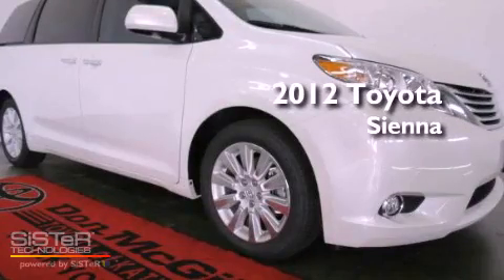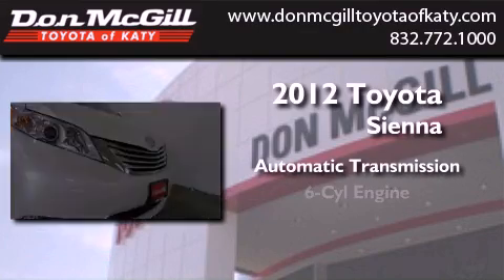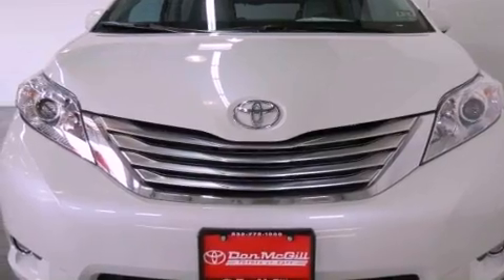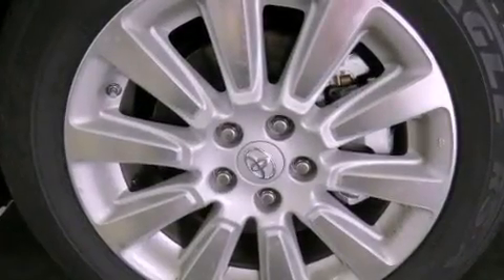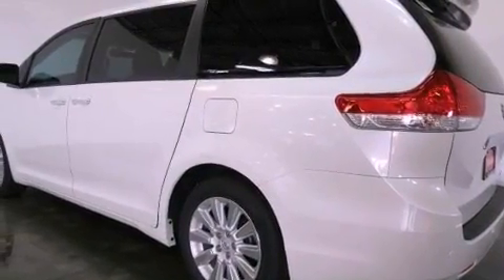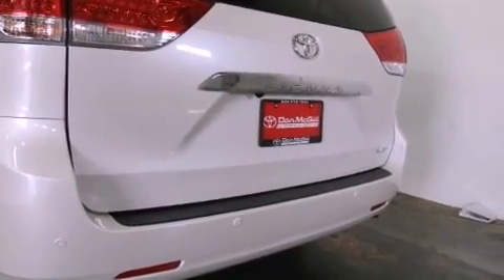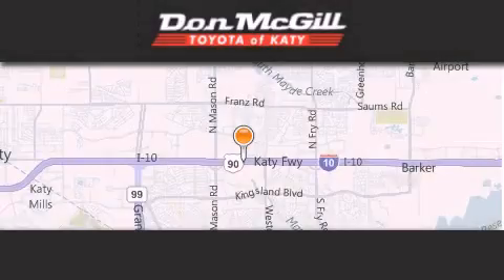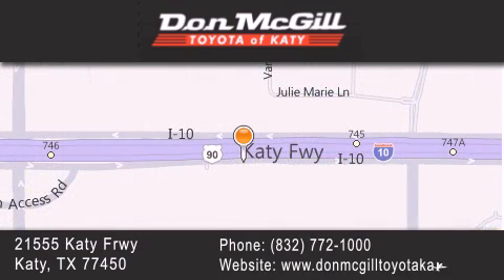2012 Toyota Sienna Katy TX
Year : 2012
 Make : Toyota
 Model : Sienna
 Engine : V6
 Trans . : Automatic
 Exterior : Blizzard Pearl

 Interior : Light Gray
 Stock : K33164

 2012 Katy TX